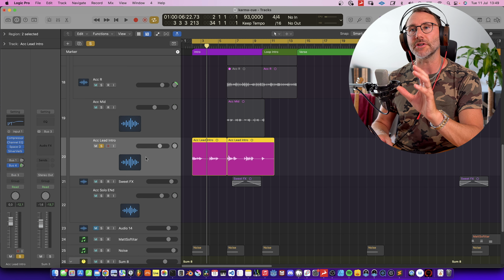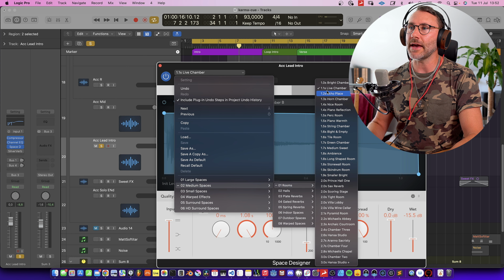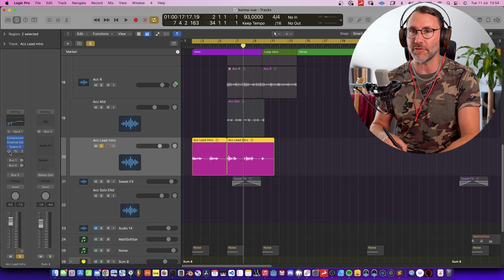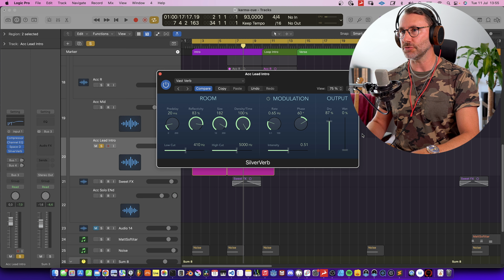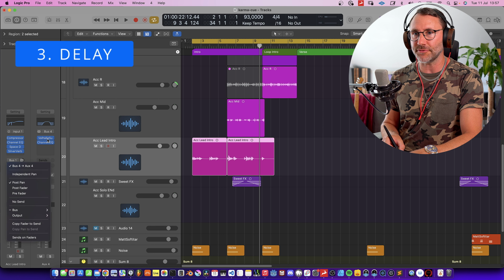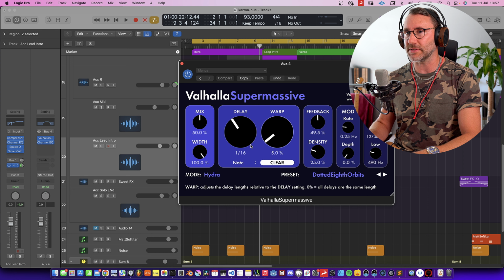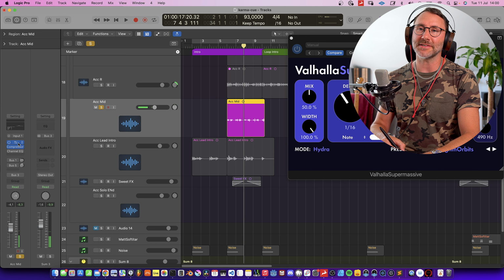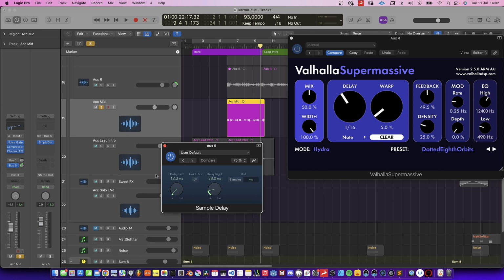How to use Reverb on instruments - short vs long reverb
In this video we look at how to use reverb on acoustic guitar. How to treat instruments with reverb in a mix to get a full sound. It's easy to go overboard with effects and reverb in a mix, which will ultimately result in a washed out mix. This is how I usually work (and think) regarding time based effects like reverb and delays when mixing instruments.
You will learn how to get a tight but sweet stereo sound on the guitars.

// Matt / @gelhein